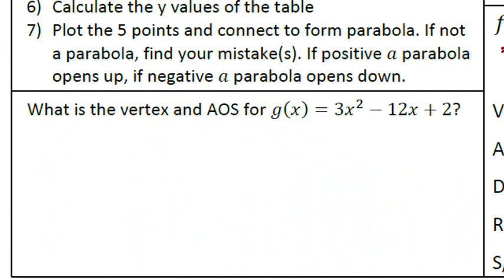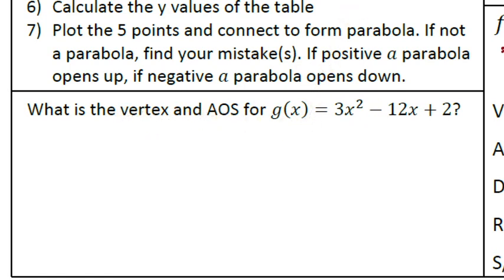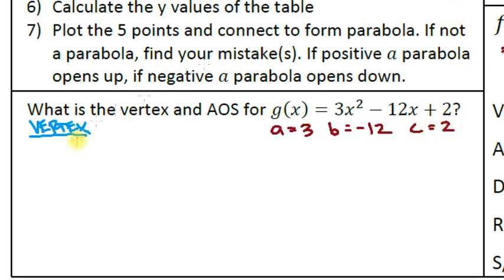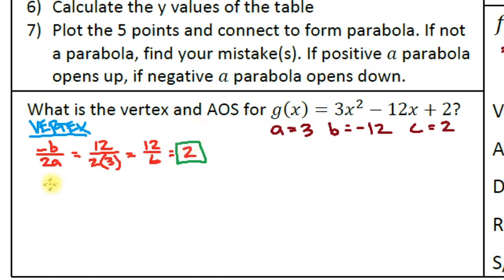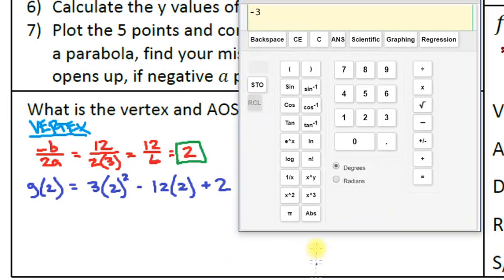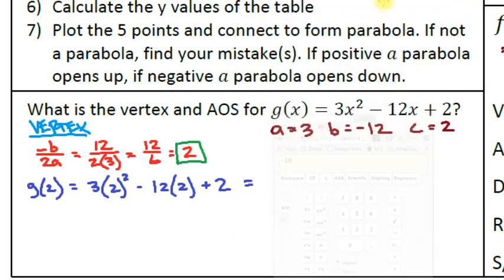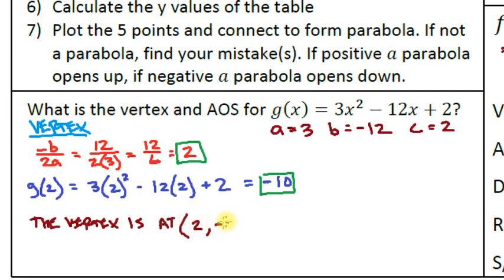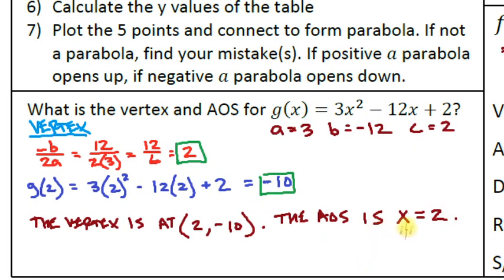Quadratic Functions 04 Vertex of Standard Form